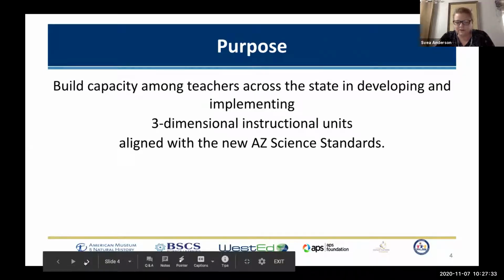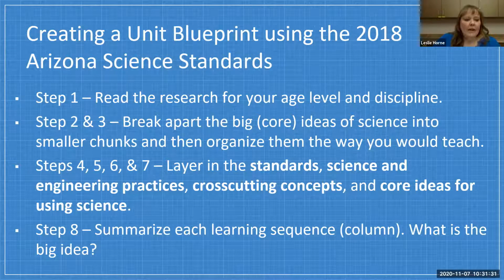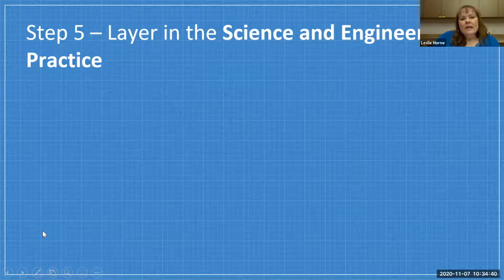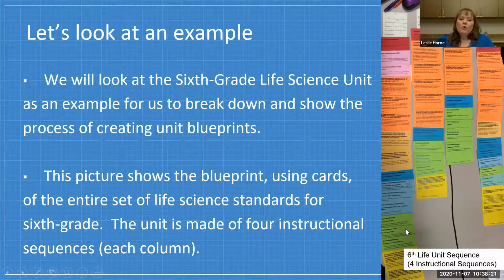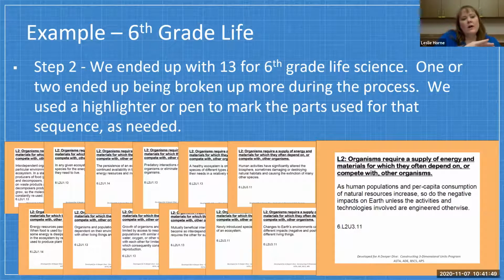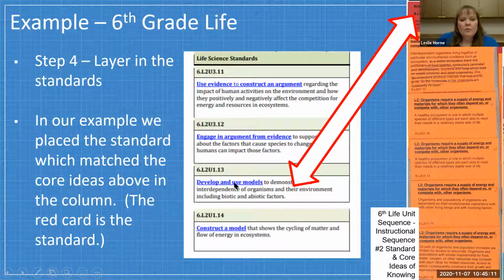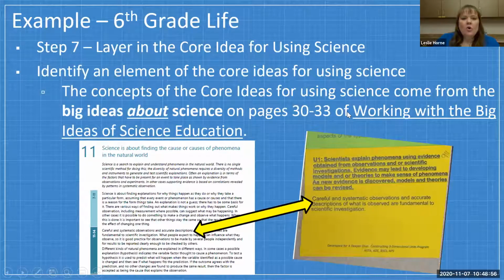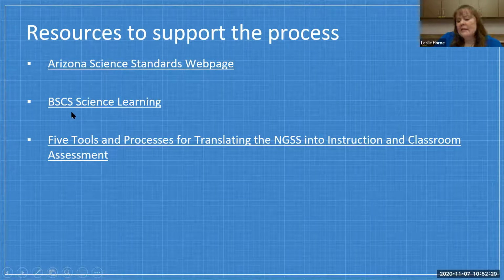Deeper Dive: 3D Curriculum Design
The webinar provides an overview of how to develop 3-dimensional curriculum from the Higley USD Deeper Dive Team.